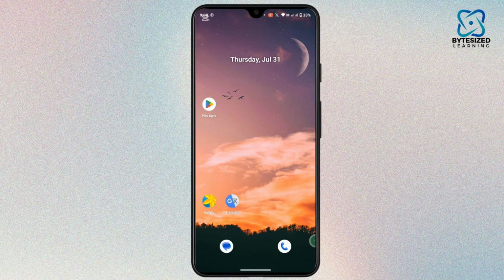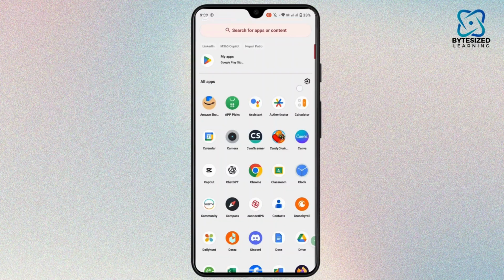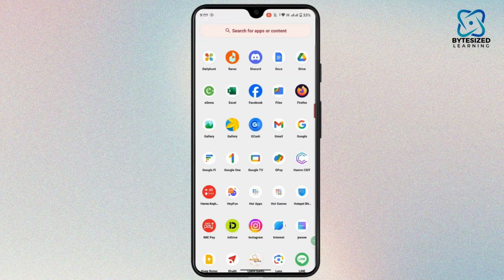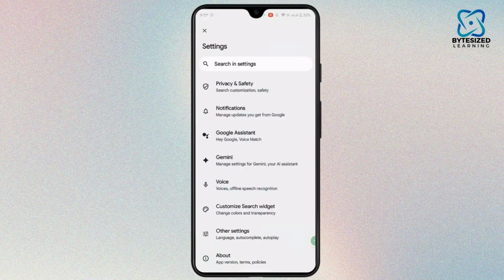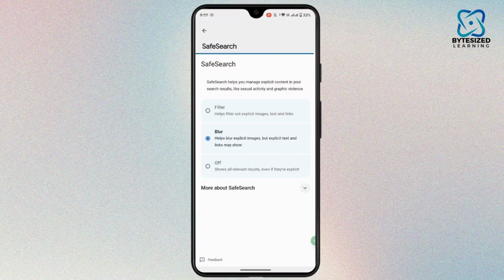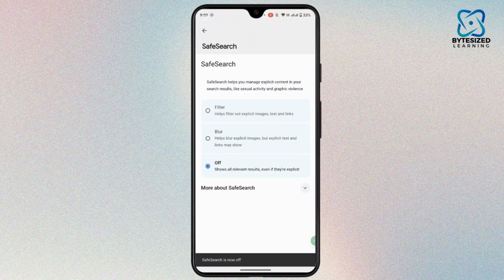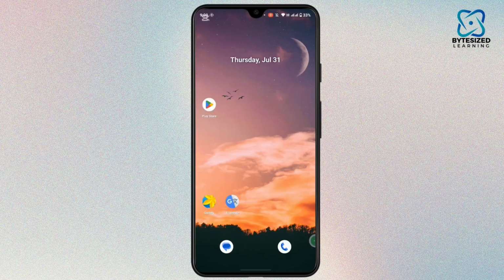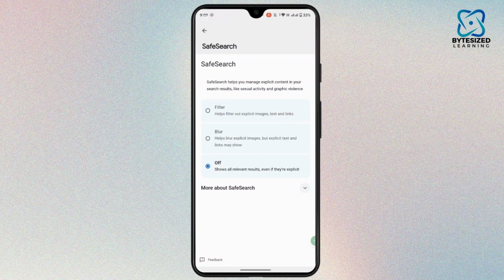How to Turn Off Safe Search Mode on Google When it’s Locked on Android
Learn how to turn off Safe Search mode on Google when it's locked on your Android device. This step-by-step guide covers disabling Safe Search via Google settings, using Family Link, checking network-level filters, and incognito mode. Unlock Safe Search quickly and regain control of your Google searches on mobile. Watch now and follow these easy methods to fix locked Safe Search on Android devices.

Chapter Timestamps:
00:00:00 - Introduction
Hi everyone! Learn how to turn off Safe Search mode on Google when it's locked on Android.

00:00:10 - Method 1: Google Settings
Open Google, tap your profile, go to Settings → Privacy & Safety → Safe Search, and try to turn it off.

00:00:35 - Method 2: Family Link
Open Family Link on your parents' device, select your account, tap Control → Content Restriction → Google Search → Safe Search, then turn it off.

00:01:05 - Method 3: Network-Level Filters
Check if Wi-Fi enforces Safe Search. Switch to mobile data or another network and try again.

00:01:25 - Method 4: Incognito Mode
Open Chrome in an incognito tab, go to google.com, and adjust preferences to turn off Safe Search.

00:01:45 - Conclusion
These steps will help you turn off Safe Search on Android when locked.